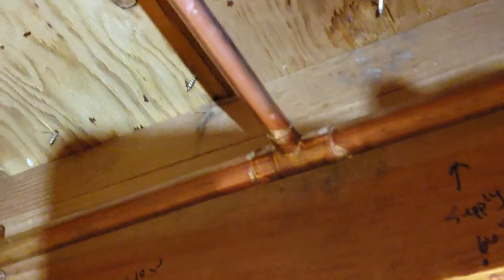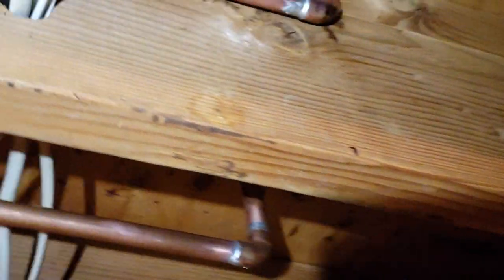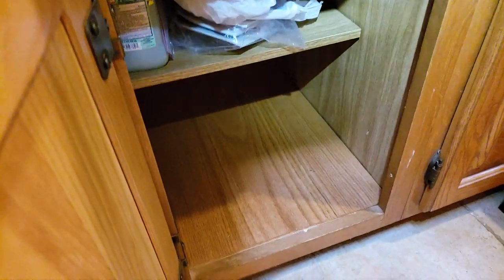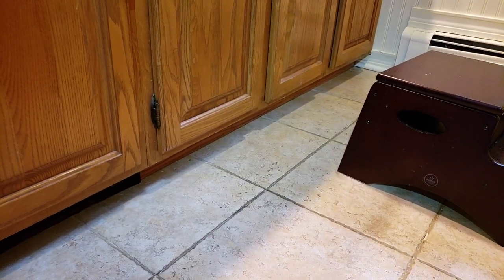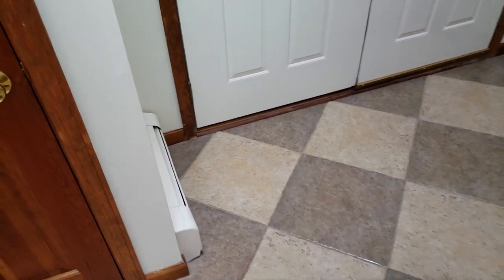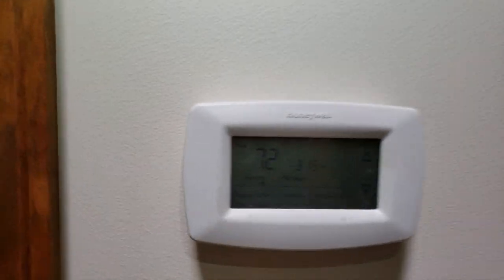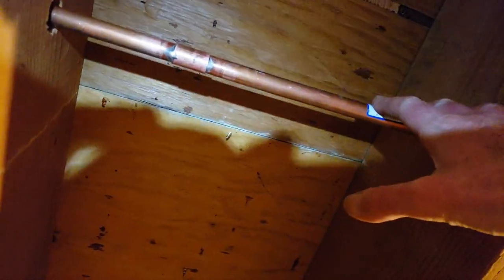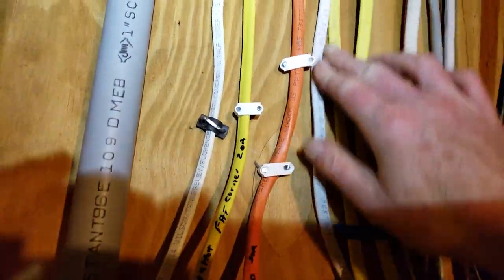Toe kick heater installation (diy)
I tip my hat to all of the creators that post videos of their work.  I filmed every part of the install, from start to finish, but ultimately it would take hours for me to edit that footage into a beginning to end install.
So this video is merely the finished product. In my spare time I will try to make the video I originally intended to. But for the time being, enjoy.